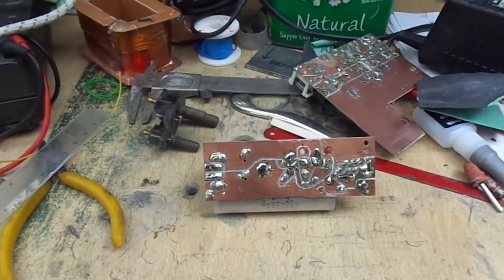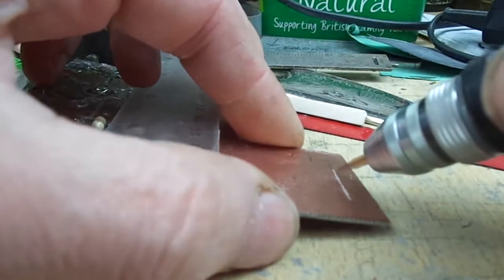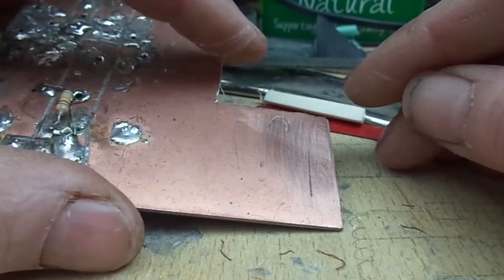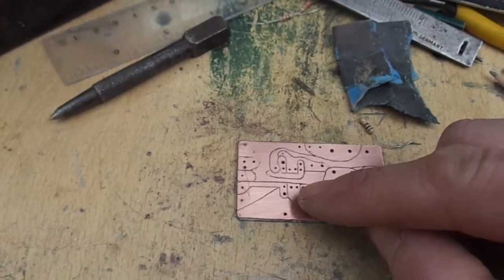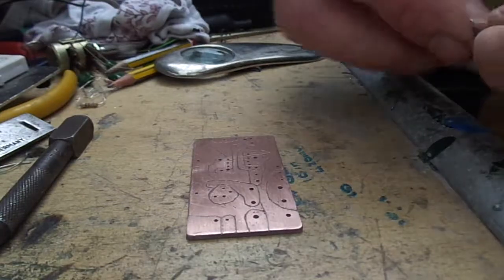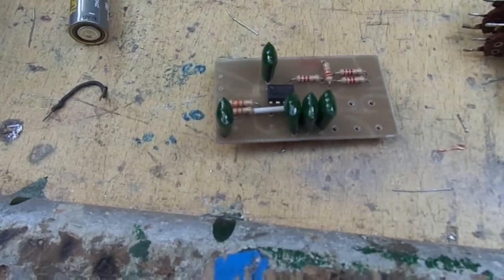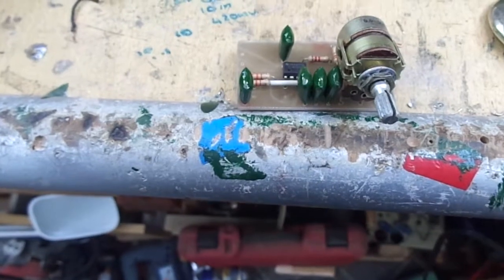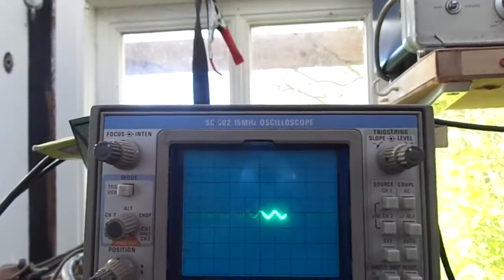How to make a quick circuit board Part two.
Cutting out traces with a hobby drill, testing for shorts, populating circuit board and testing the variable low pass filter.
Wanted to put  a few annotation's on but the buggers have got rid of them.